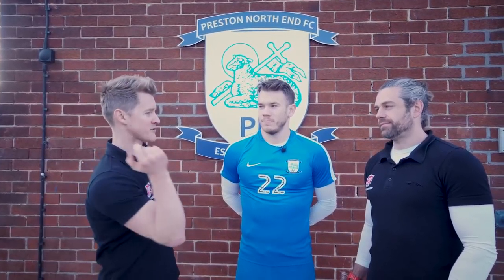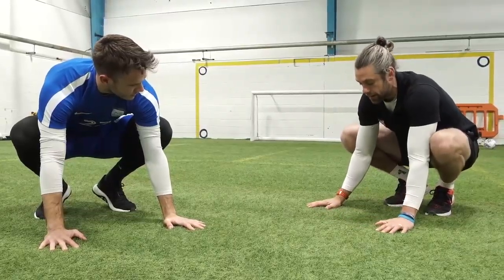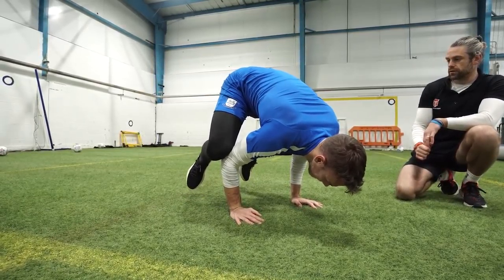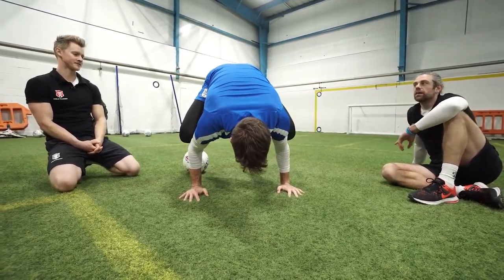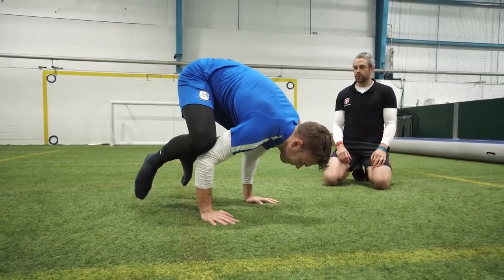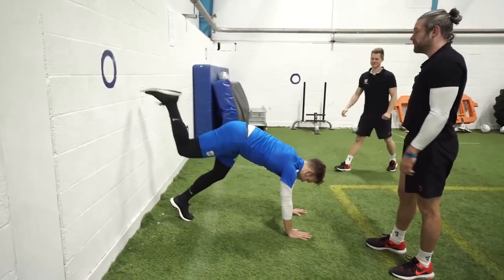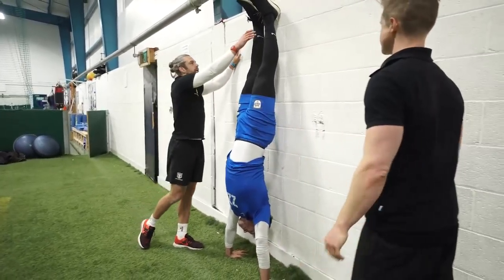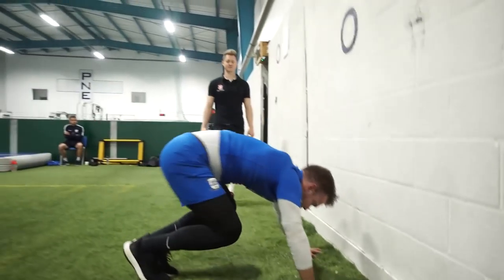Calisthenics in Football | Handstand For Goalkeepers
This week we teamed up with Goalkeeper Chris Maxwell from Preston North End to run through why and how handstand training can increase shoulder health and robustness.

Just starting Calisthenics? We'd love to give you our FREE Beginners Guide to Calisthenics to help you get started!

Need resistance bands? We only recommend Rubberbanditz!

Take a look at all of our training programmes. eBooks that include video coaching tutorials of all exercises to follow along